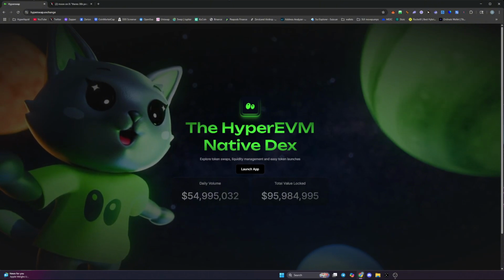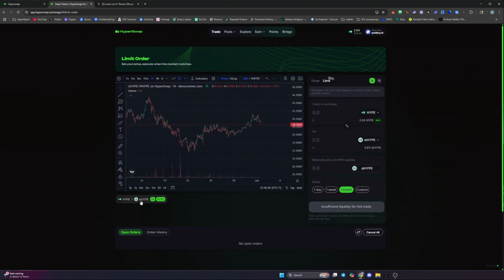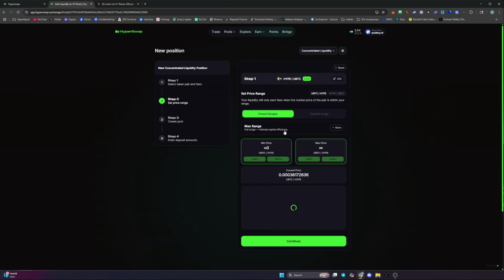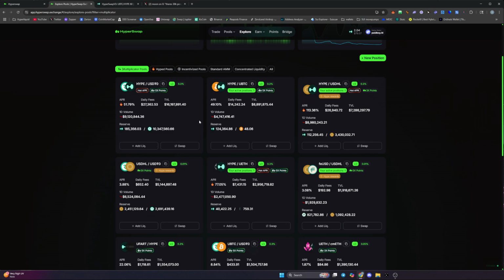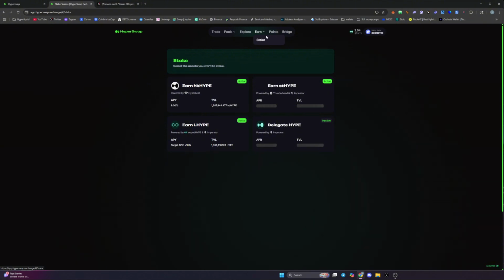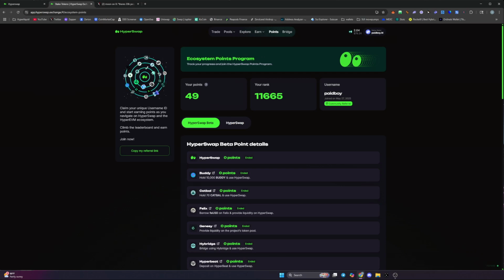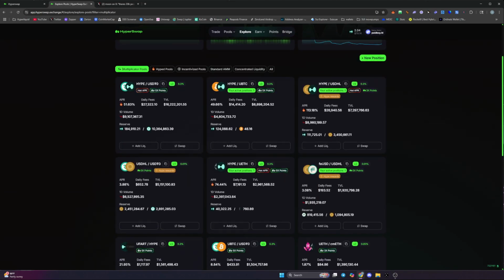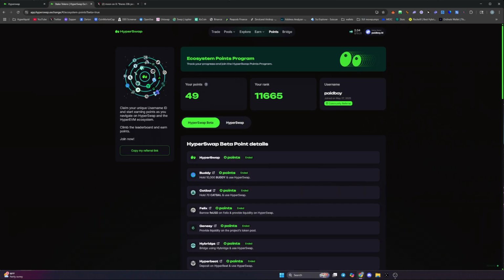How to Use Hyperswap The Native DEX on HyperEVM + Airdrop Guide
Hyperswap, the native DEX built directly on HyperEVM and Hyperliquid’s Layer 1 infrastructure. In this step-by-step tutorial, we dive into how to trade, provide liquidity, earn points, and position yourself for the upcoming swap token airdrop. Learn how Hyperswap differs from generic DEXs by leveraging native settlement, direct integration with Hyperliquid’s architecture, and zero reliance on bridges. Whether you're farming points, exploring V3 liquidity pools, or bridging assets into HyperEVM, this guide will show you exactly how to maximize your rewards and get ahead of the game. Perfect for crypto airdrop hunters, DeFi users, and Hyperliquid ecosystem farmers.

Timestamps:
1:28 - 2:38 Swaps
2:39 - 4:59 Liquidity Pools
5:00 - 6:32 Swap token Airdrop, why you want to be farming.
6:59 - 7:42 Staking Pools
7:48 - 8:02 Bridge
8:03 - 12:31 Points